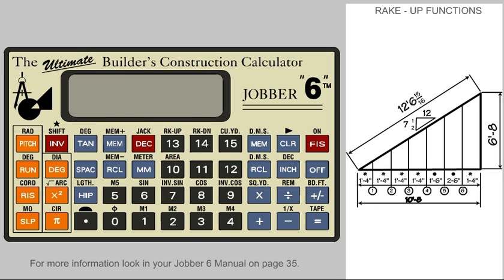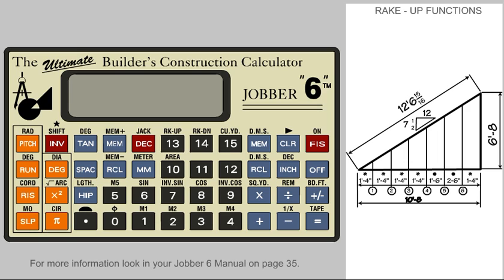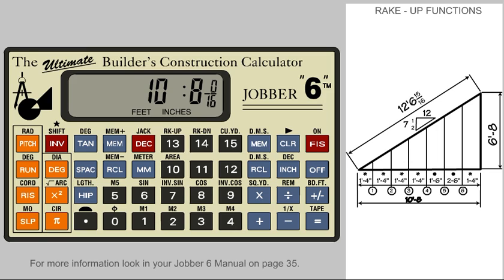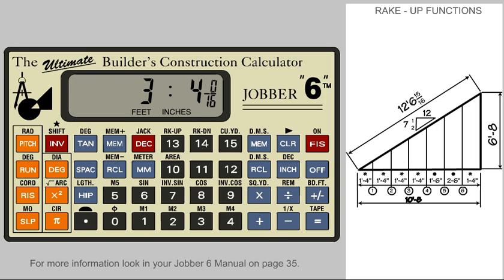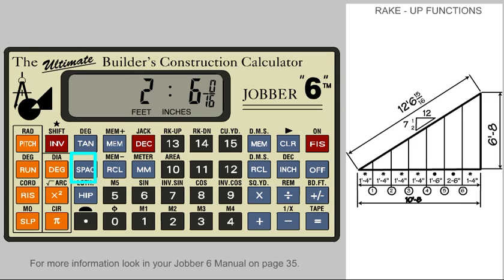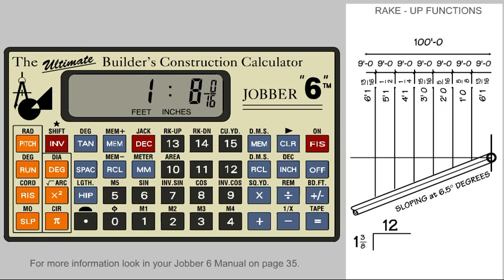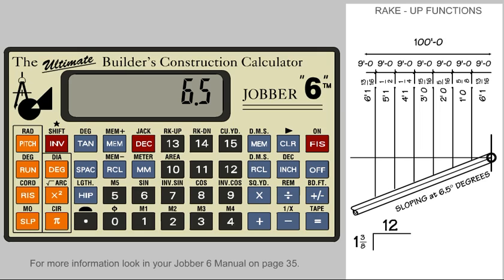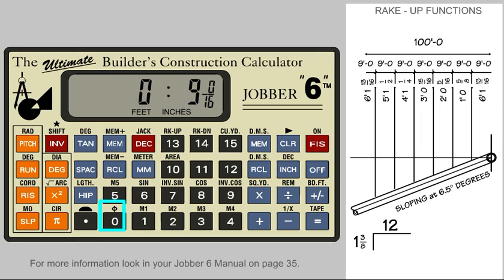Jobber 6 Construction Calculator - Rake Up functions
This tutorial shows how to use the rake up functions of the Jobber 6.